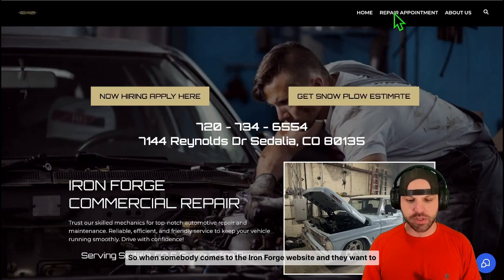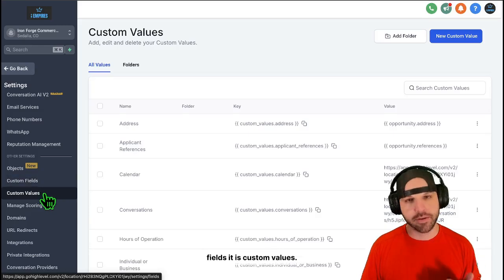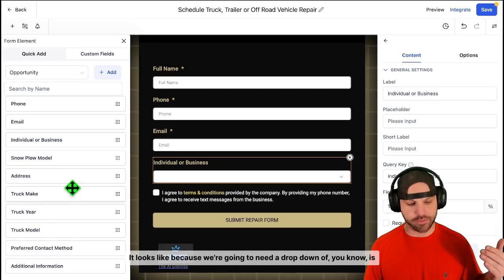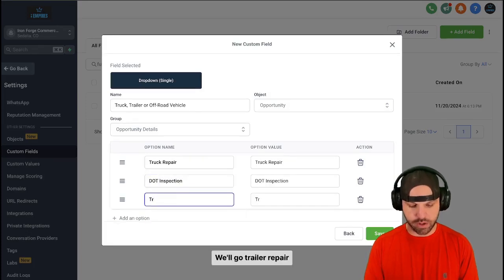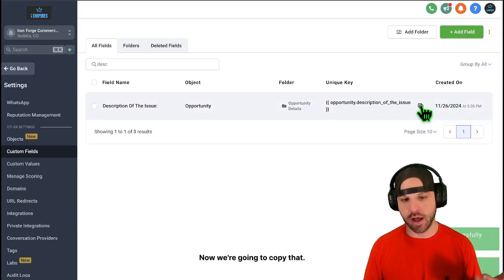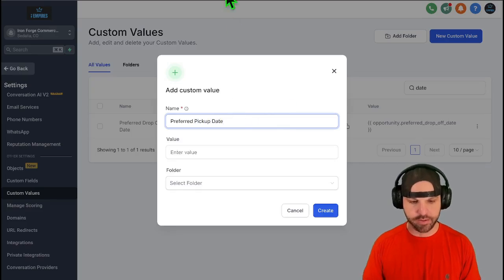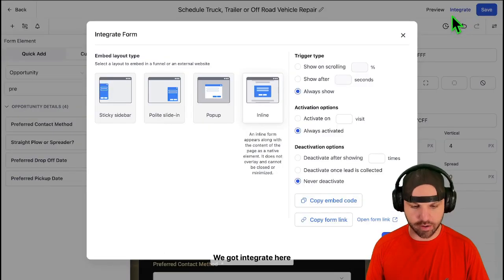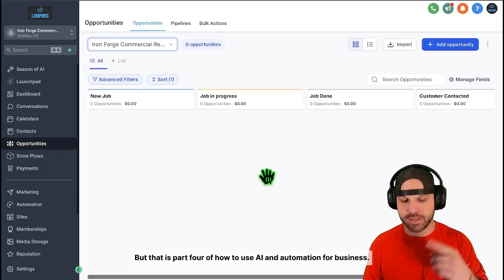AI & Automation For Business | Lesson #4 | Form To Opportunity | (The AI Empires)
In the fourth lesson you'll learn how to Build a Form that Creates an Opportunity in The AI Empires.

Business: Iron Forge Commercial Repair
Location: Sedalia, Co
Goal: Customer Fills Out Form, Create Opportunity.

Strategy:
Optimize Ad Spend on FB
Drive Traffic to Website.
Customers Fill Out Form On Website
Create Opportunity On DashBoard